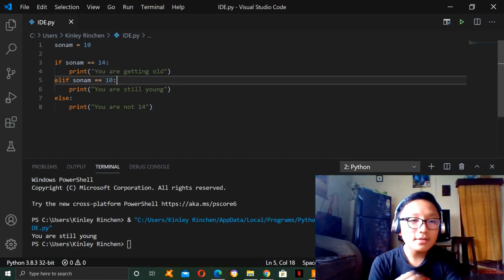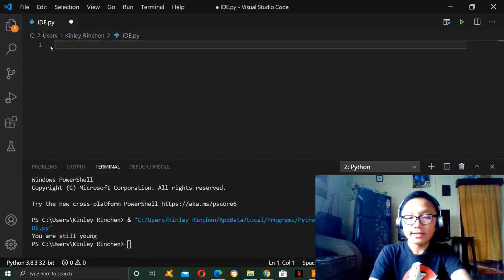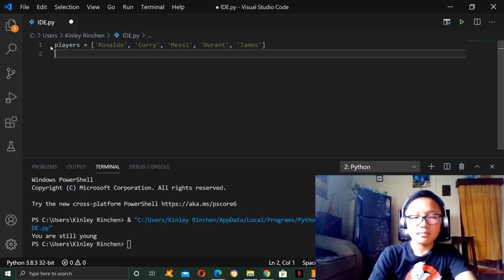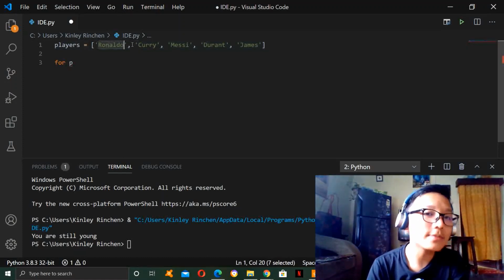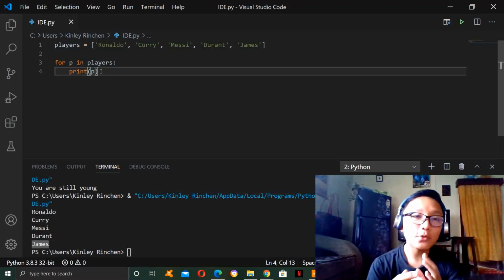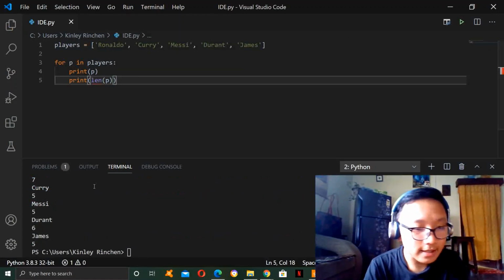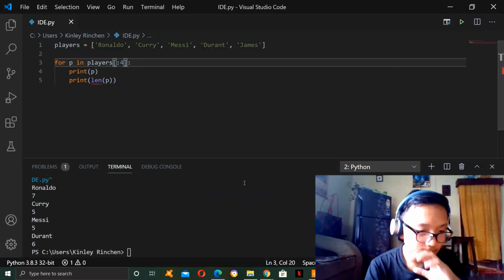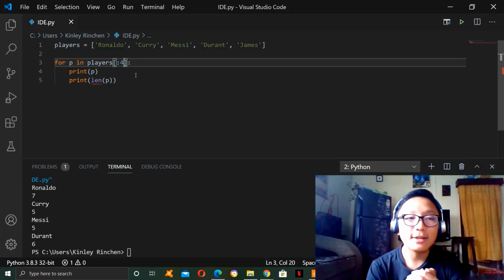Python Tutorial(For loop) For Beginners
What I use to make my videos: Active Presenter